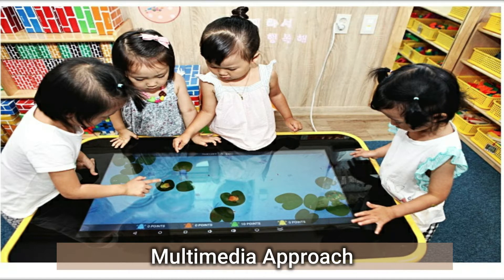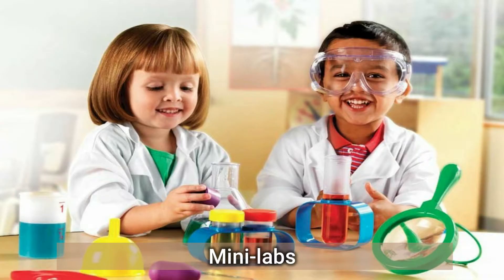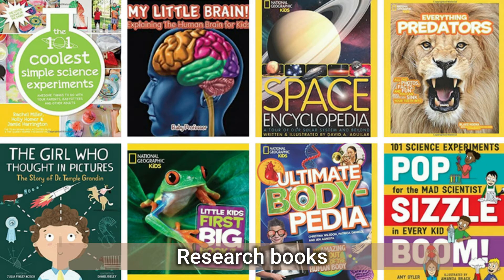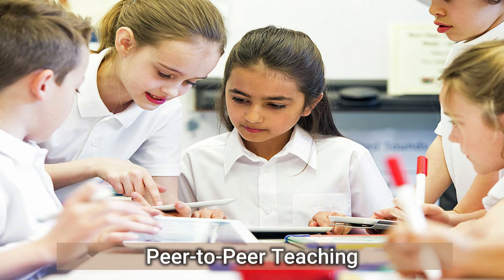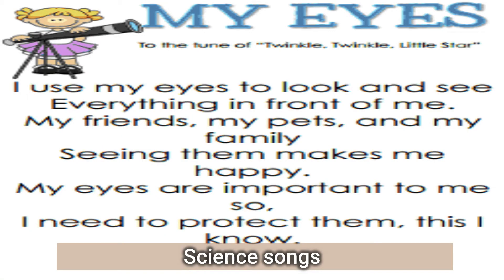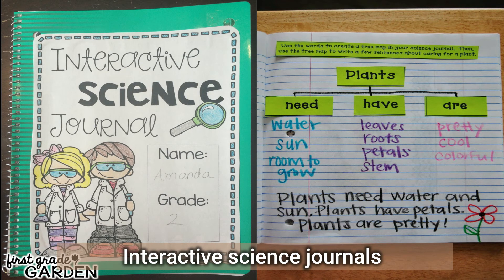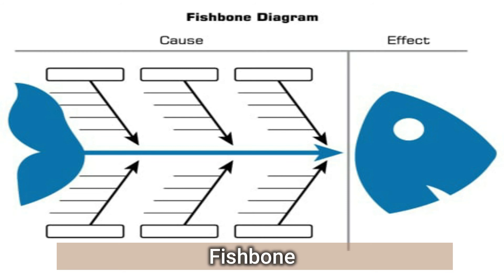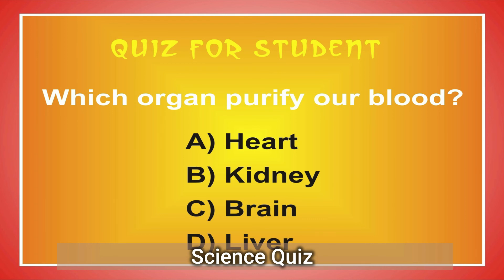APPROACHES TO SCIENCE TEACHING Part 3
APPROACHES TO SCIENCE TEACHING (3/3)

Student engagement and understanding of materials is given more emphasis in today’s education over spoon feeding the facts. Therefore, using black-boards or the typical lecture methods are not adequate to teach science and other related subjects.

How do the best teachers teach science? The real question is how does one teach students to think like scientists? The teachers' mindset and their feedback are crucial to instruction in the science classroom. Many scholars and researchers have proposed advanced ideas and they claim that virtual teaching scenarios or simulations can help to build a better understanding of subjects amongst students. More than just conveying facts or findings in science, students will love to explore the world of science. These innovative teaching methods in science can substitute the typical teaching techniques to achieve the goal.

The 5-E Learning Cycle
ENGAGE
EXPLORE
EXPLAIN
ELABORATE
EVALUATE

Innovative Teaching Methods in Science
1. Hands on Learning
2. Story Telling
3. Role Play
4. Sports Based Learning
5. Visual clues
6. Instructional Conversations
7. Science Text Cards
8. Word Games
9. Graphic Organizers
10. Word Parts
12. Virtual science labs
13. Word walls
14. Thinking Maps
15. Mini anchor charts
16. Crossover Learning
17. Argue with Science
18. Context-Based Learning
19. Computational thinking
20. Remote labs
21. Embodied Learning
22. Science museums
23. Projects
24. Multimedia Approach
25. ICT Enabled Learning
26. Video clips
27. Power Points
28. Mini-labs
29. Science Fair
30. Research books
31. Documented Problem Solving
32. Science kit
33. Science stations
34. Observation stations
35. Peer-to-Peer Teaching
36. Science movies
37. Science games for kids
38. Science songs
39. Science Exhibition
40. Mobile apps for Science
41. Field trips
42. Science clubs
43. Reward discovery
44. Interactive science journals
45. Science at home
46. Flipped Classroom
47. Guided Discovery Problems
48. Fishbone
49. Science Quiz
50. Build your model

Whether you know it or not, science is a huge part of our daily lives, from technology to transportation to medicine to legal issues and government decisions. And the pace of research and discovery is quickly accelerating. That makes it more important than ever to understand science, for in doing so, students can better understand the world.

Teaching science requires critical thinking, effective communication, collaboration and creativity. Real-life scenarios, peer-to-peer teaching, hands-on activities, science projects and field research journals are effective teaching techniques in the science curricula. Instruction in science often can foster greater interpersonal skills and independent thought.

I am Paulane R. Navalta, Instructor from Teacher-Education Department at Pangasinan State Univesity-Urdaneta City Campus. I am willing to help the future early childhood educators to become the best version of themselves.

My philosophy about education is that "Teachers are the best role models. If you want to expect the best in your students, expect first the best in you".